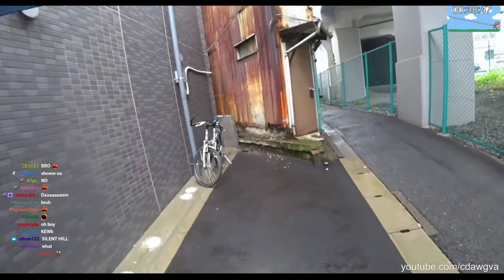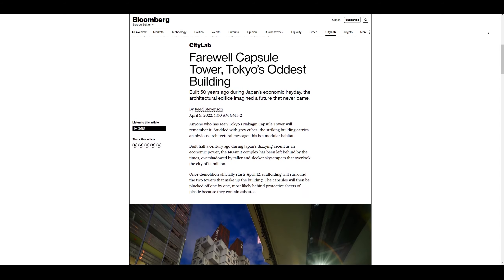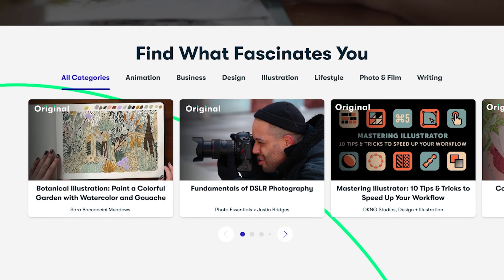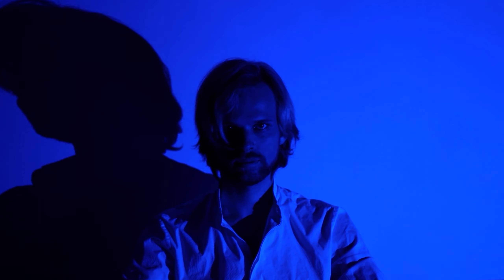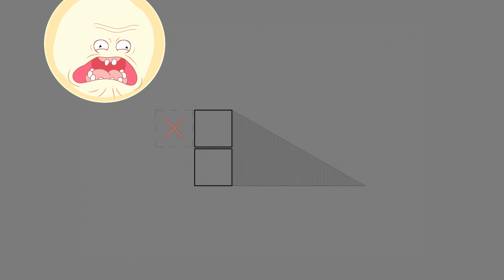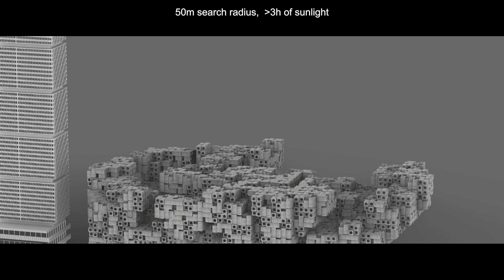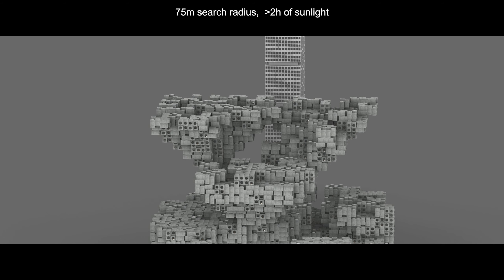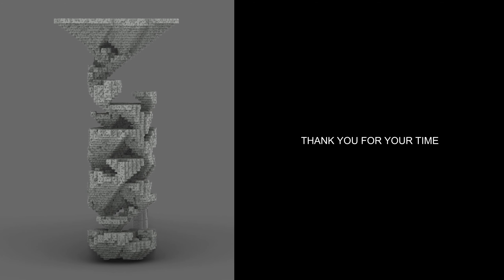Nakagin Capsule Tower is my favorite building. What if it kept growing?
00:00 Into/Backstory
02:47 Nakagin Tower
03:45 AD
04:48 Planning
06:40 1000m tall Nakagin Tower